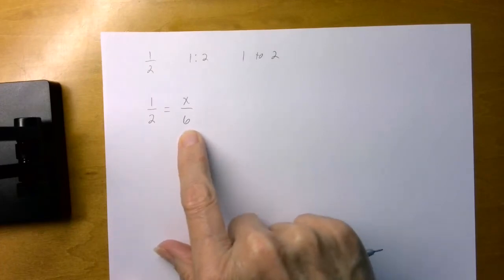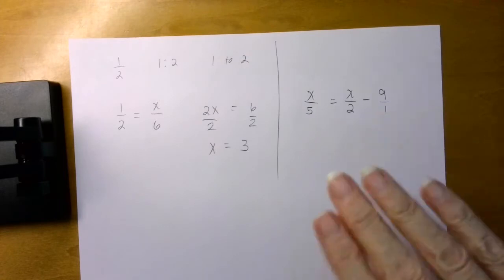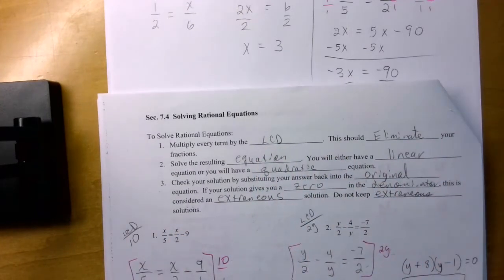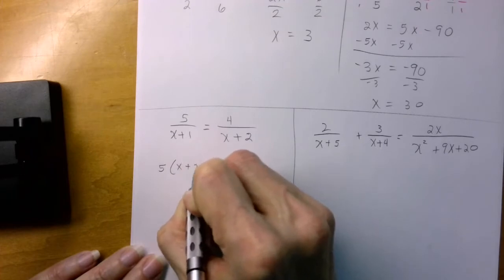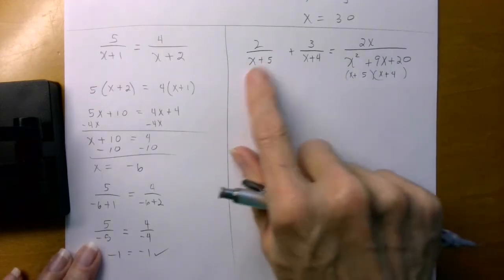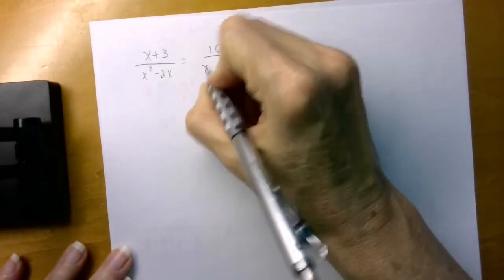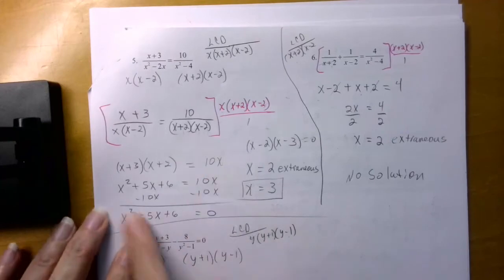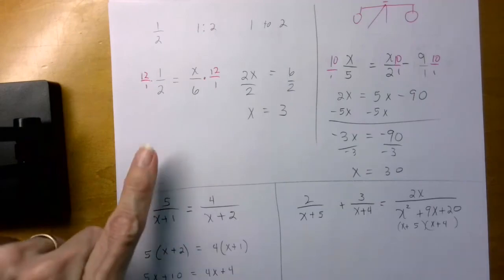Solving Proportions and Rational Equations